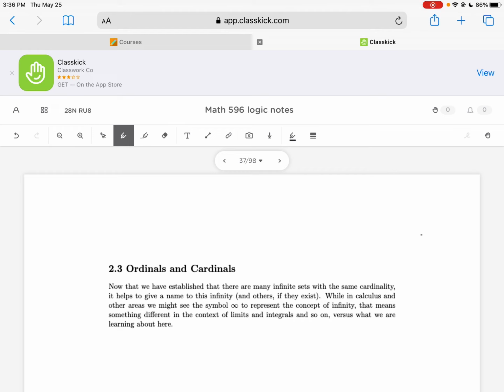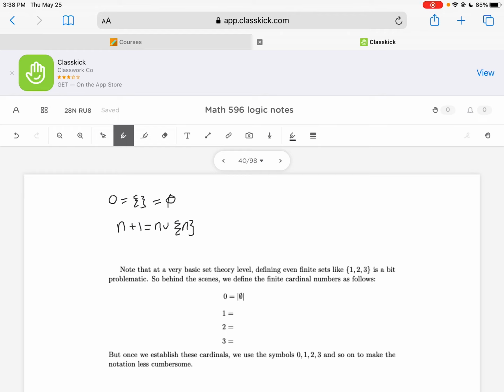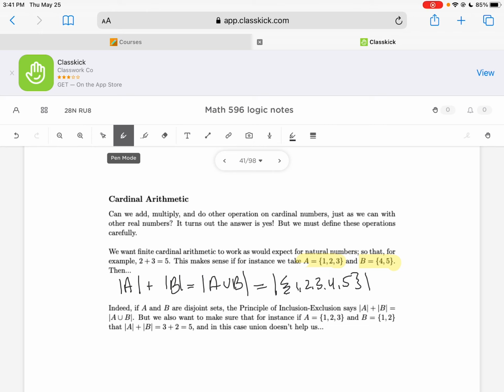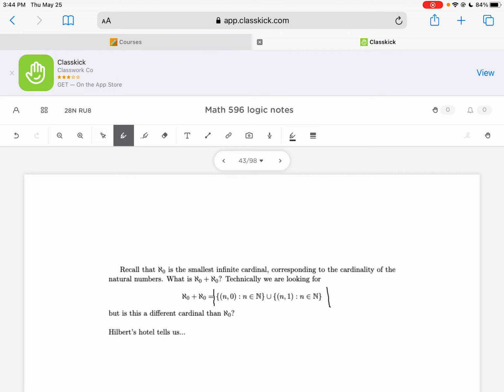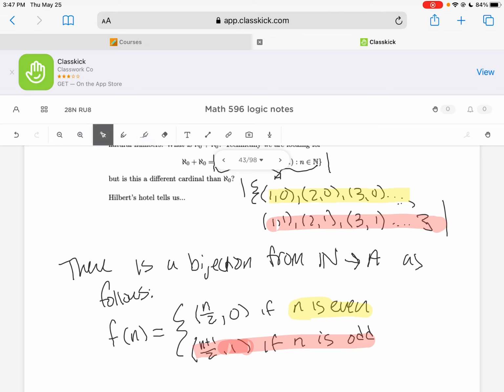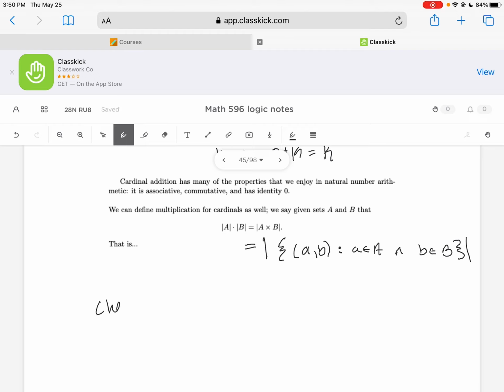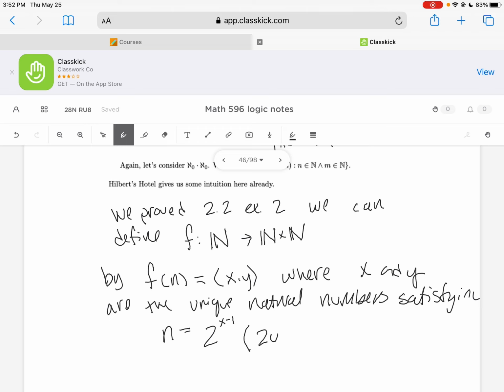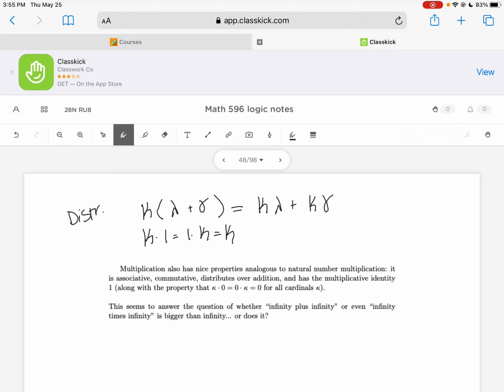Cardinal Numbers and Cardinal Arithmetic